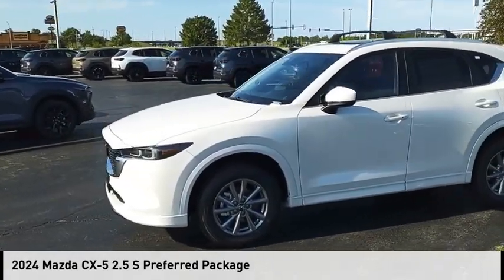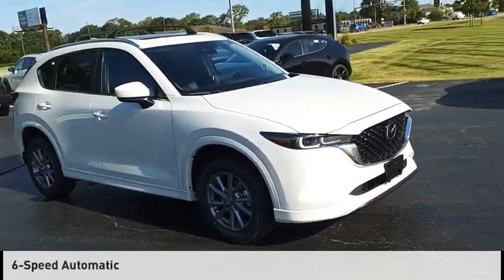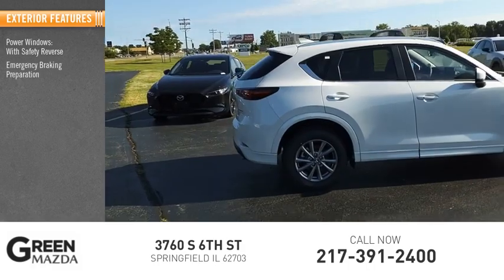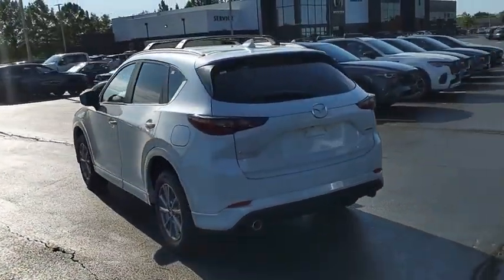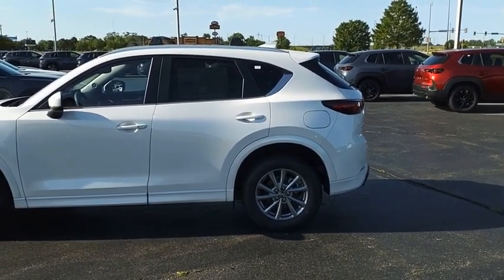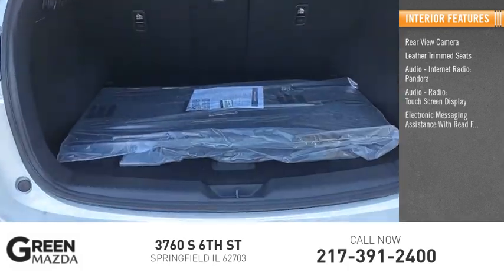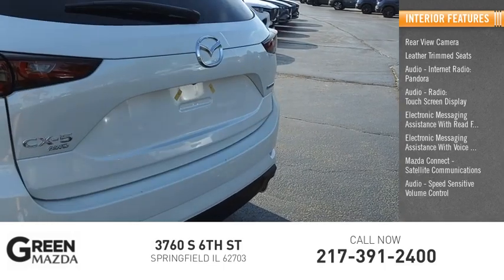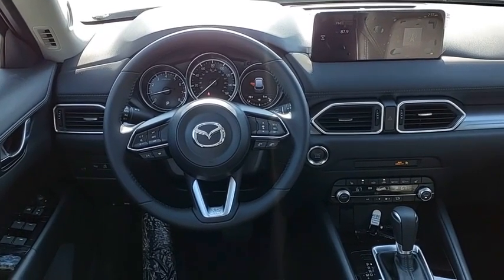2024 Mazda CX-5 LN13139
2024 Mazda CX-5 2.5 S Preferred Package